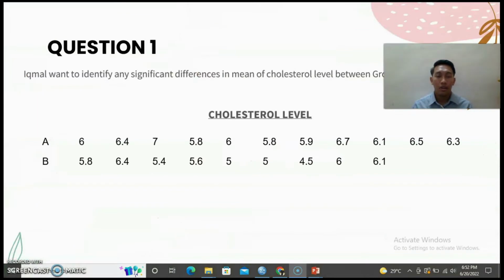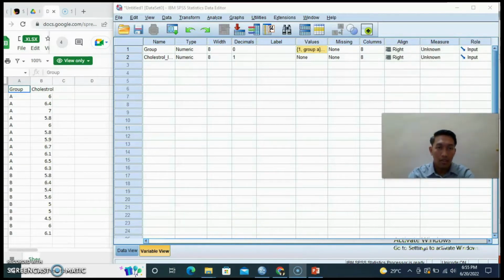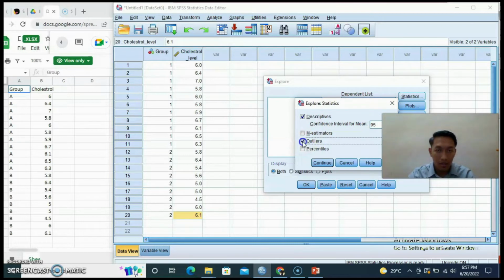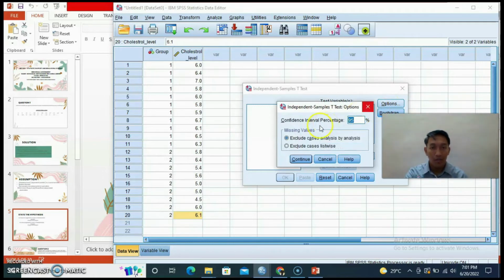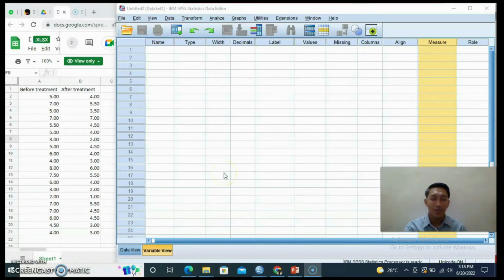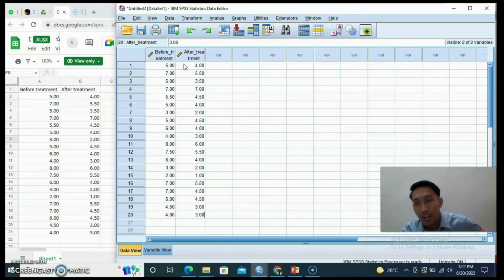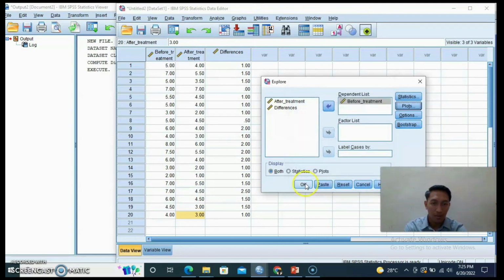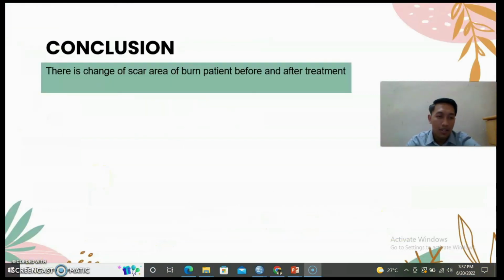SRT 605 INDIVIDUAL ASSIGNMENT